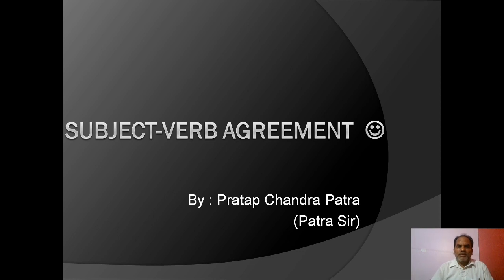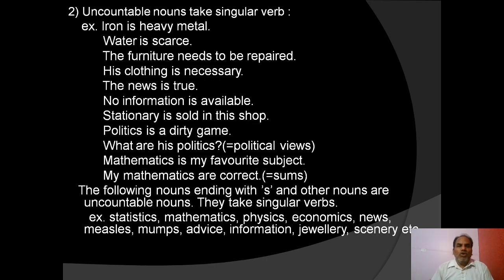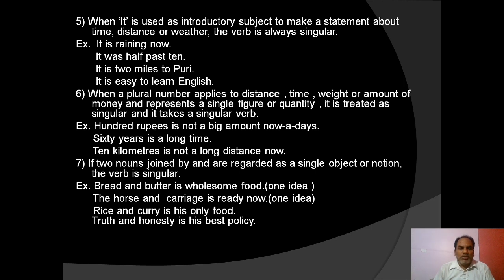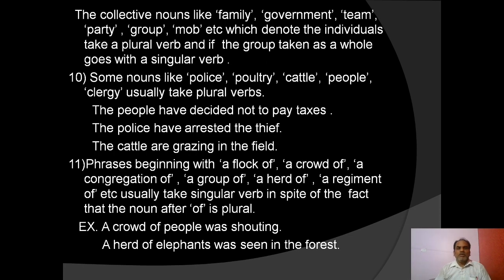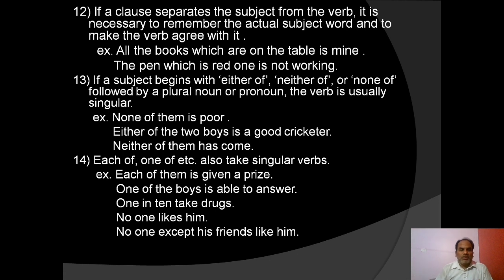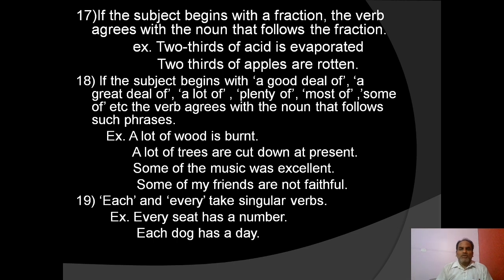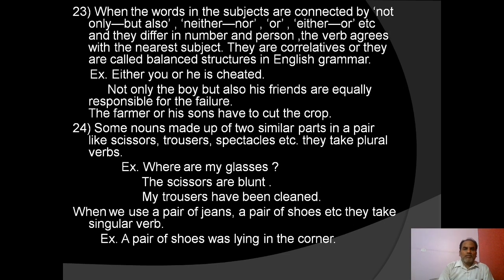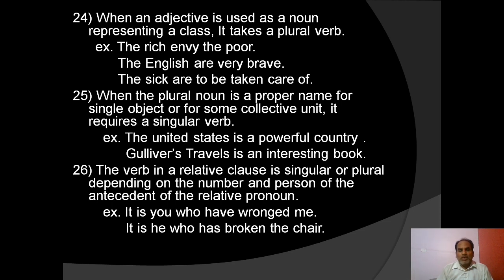Subject-Verb Agreement | class-10th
This video deals with the agreement of the subject and the verb in all types of sentences. Concord.